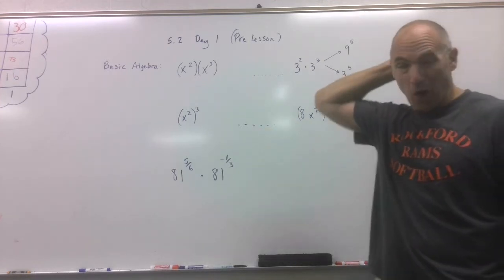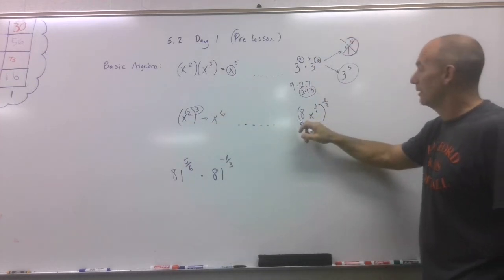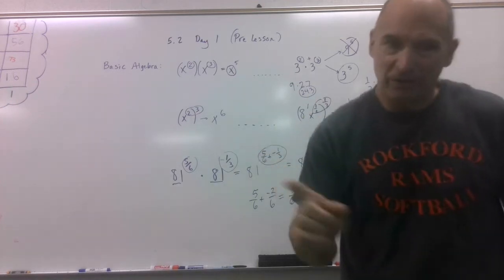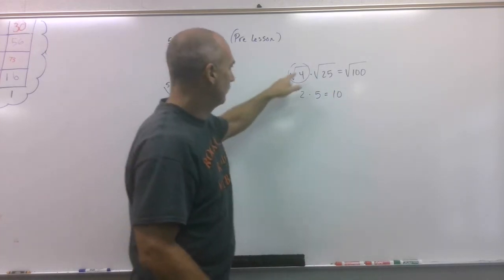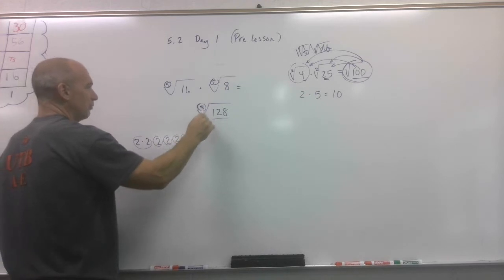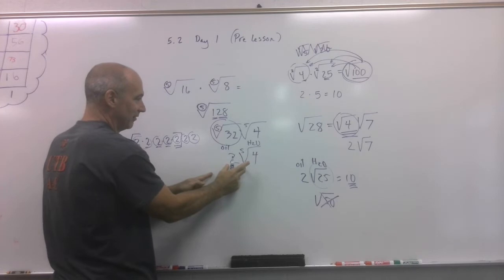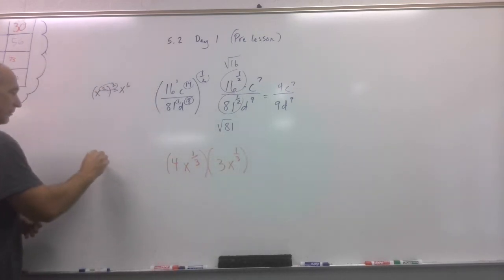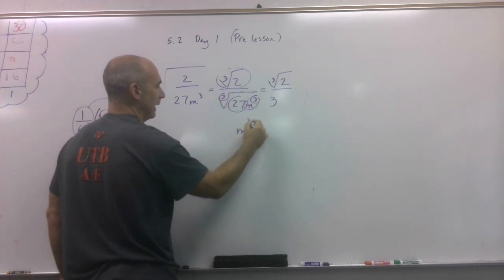Alg II B- 5.2 Day 1: Pre Lesson (Part 1 of 2)- Properties of Exponents and Radicals